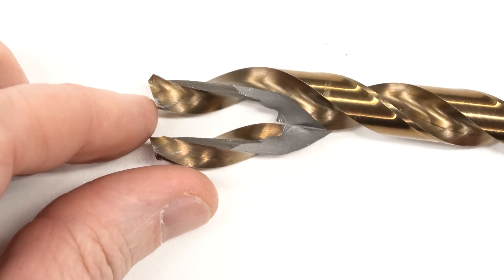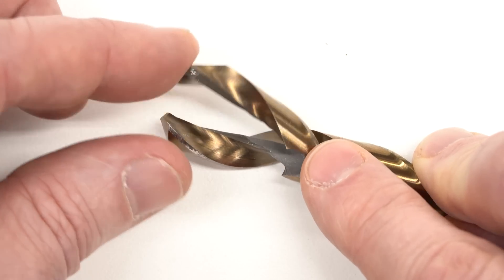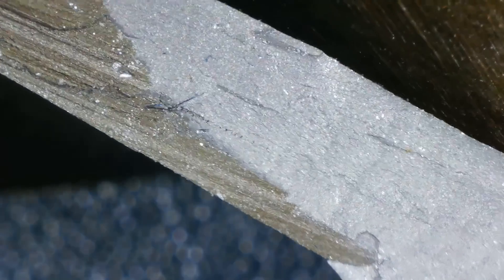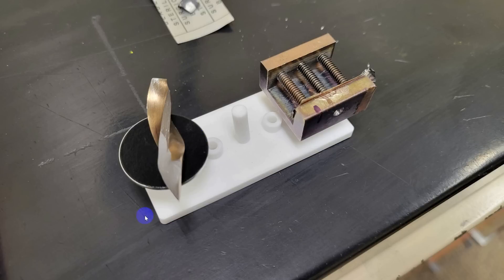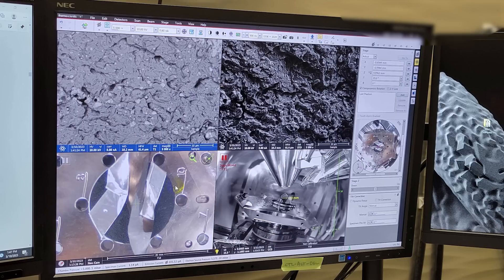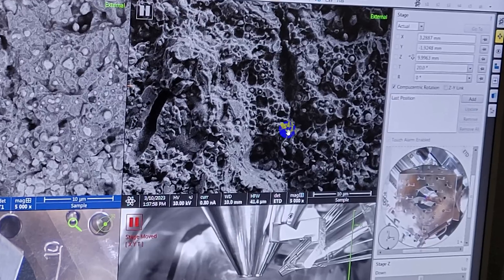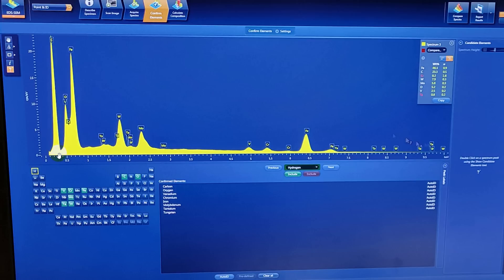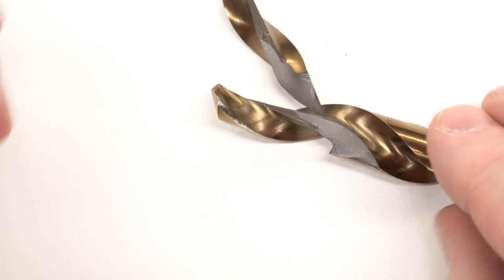What the Scanning Electron Microscope Reveals About This Failed Drill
Today we're going to analyze the drill that broke last week while drilling in aluminum.  We'll take a look at it under the microscope, and then take advantage of a friend with a Scanning Electron Microscope to look at the morphology of the break, and do some elemental analysis.  Because science.  Also, because Clough42.

Drill Hog M42 Cobalt Drill Set (Amazon*)

Andonstar AD407 Digital Microscope (Amazon*)
Sony a7 III Mirrorless Camera (Amazon*)
Sony FE 90mm f/2.8 Macro Lens (Amazon*)
Neumann TLM 102 Condenser Microphone (Amazon*)
Universal Audio Apollo Twin DUO Audio Interface (Amazon*)
DJI 2-Channel Wireless Mic System (Amazon*)

00:00 Introduction
01:04 A broken drill - I make them myself
03:18 Under an optical microscope
05:01 Into the Scanning Electron Microscope
09:30 Morphology - Structural analysis
12:50 Elemental analysis
16:31 Conclusions

 elemental analyzer, ductile fracture, defect analysis